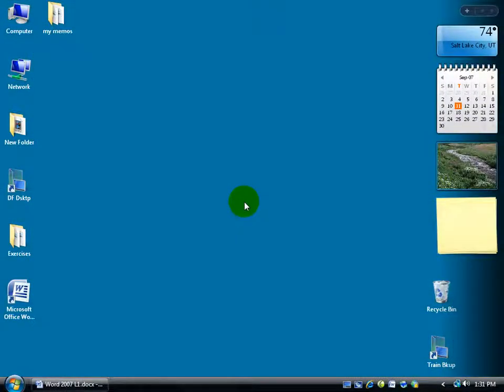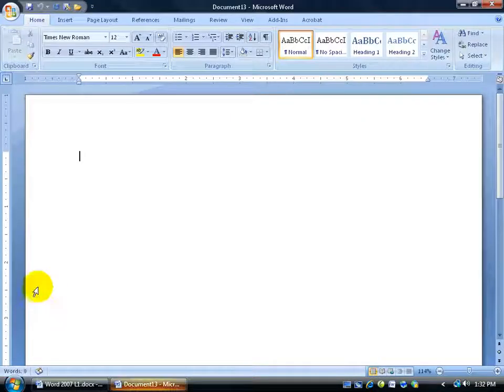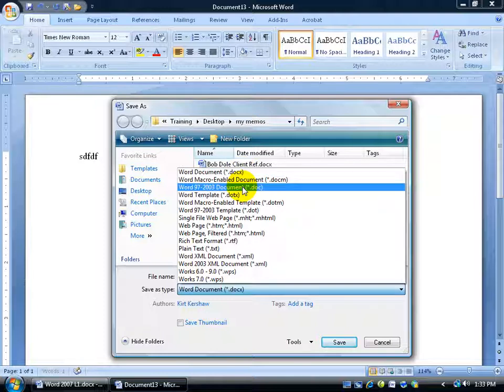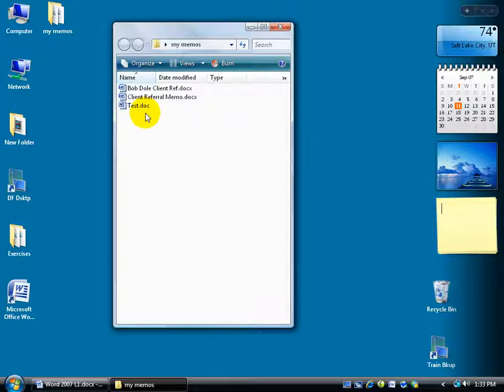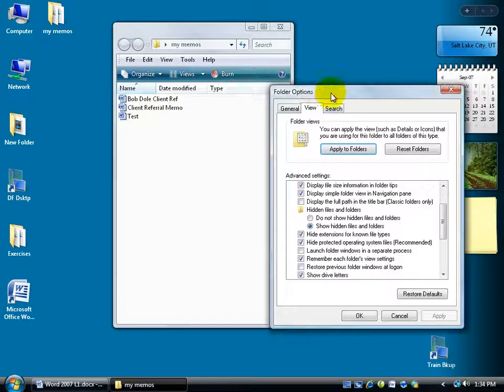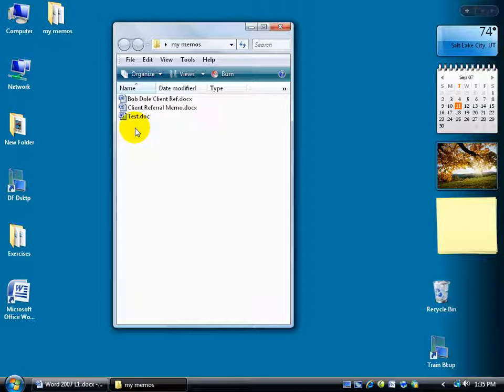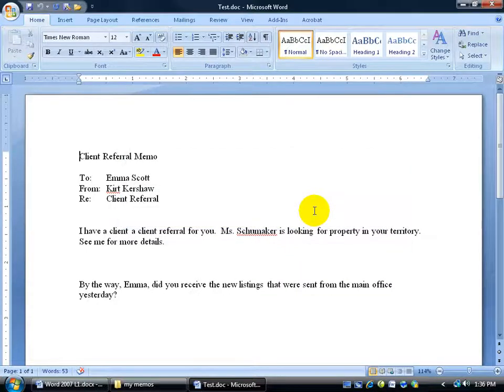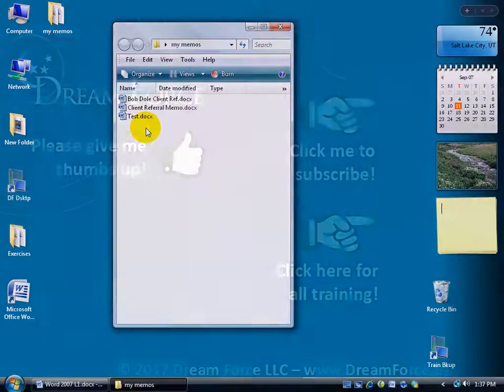Word 2007: Convert Previous Versions To Word 2007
Word 2007 training video on how to convert earlier versions of Word to Word 2007.